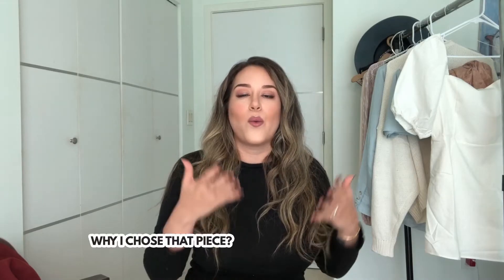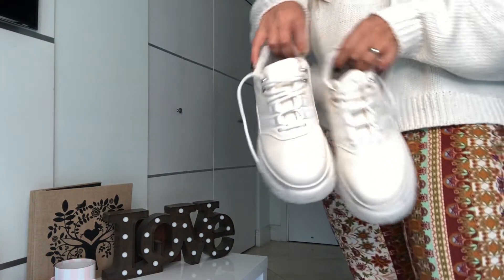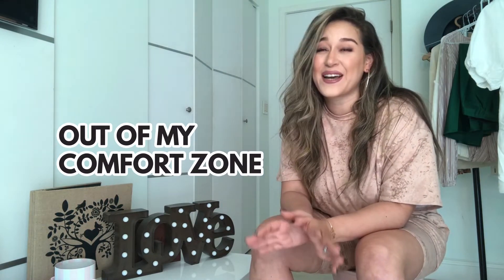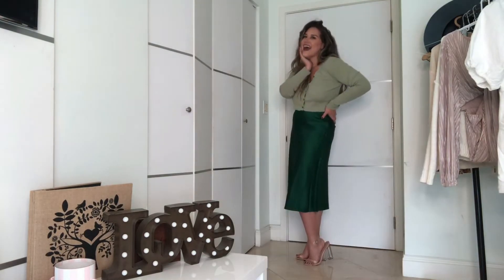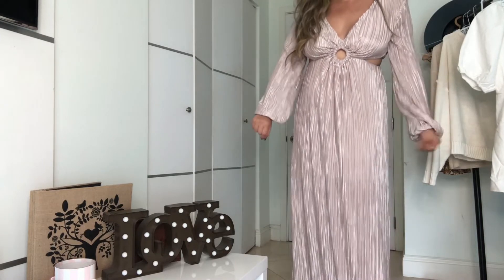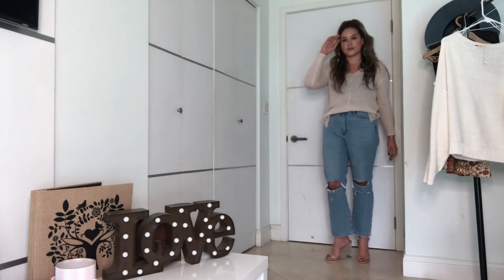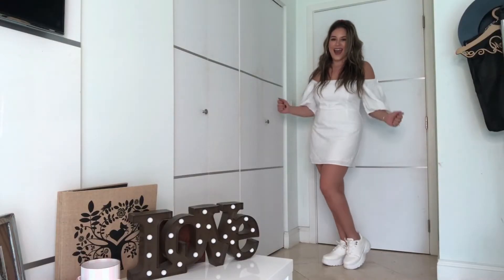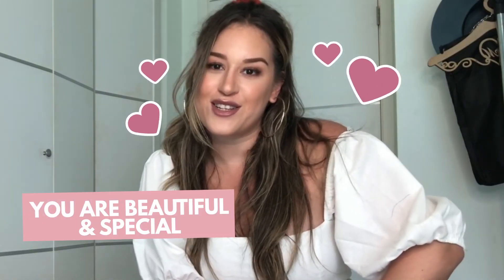Fashion Nova haul. Ideas for your outfits in IG photos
Instagram  ➭ @BonnieRzM

 ➭  Which camera do you use for your videos?
My phone
 ➭ Which microphone?
I have 2 from Movo, you can find your best fit here: Microphone
 ➭ Professional camera for photos with clients
Canon 5D
Pentax K1
Pentax doesn't include the lenses.
➭ Lighting for your Youtube videos
➭ Phone Tripod

You as a customer do not pay more because I have used an affiliate link, it does not affect you in any way other than a small percentage of the sale may go to the person who generated the link. You pay no more, no less for buying.